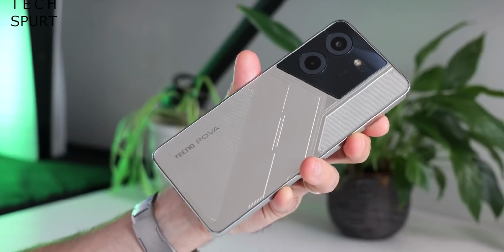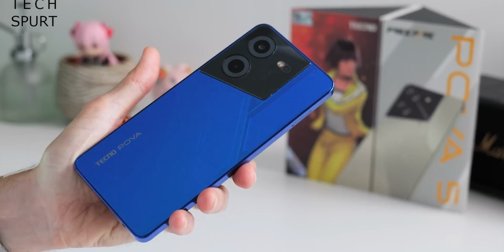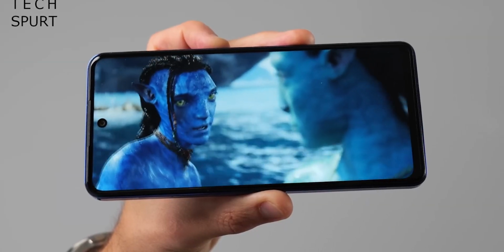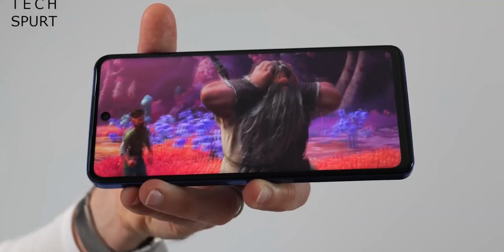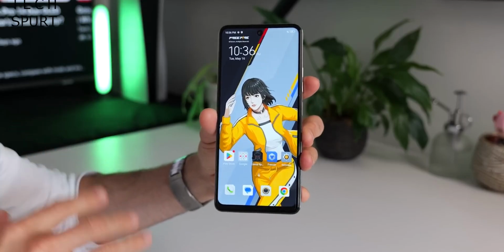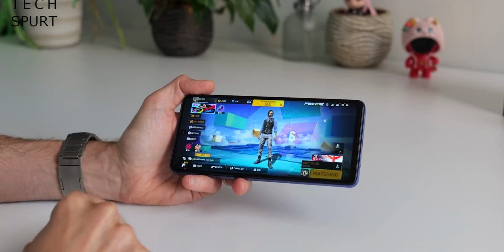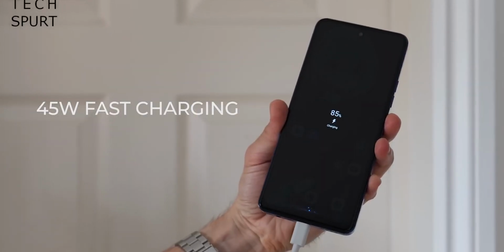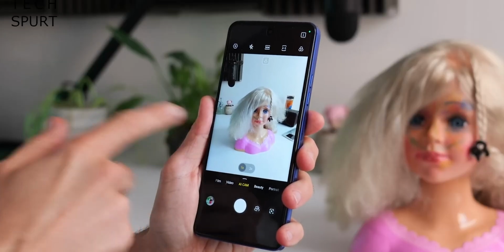Tecno Pova 5 Overview: Should You Buy it?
Tecno Pova 5 Review
The Tecno Pova 5  is the latest gaming smartphone from the Tecno brand, it features a 6.8inch display, a 6000mah battery, a mediatek Helio G99 chipset and more all for an affordable price.